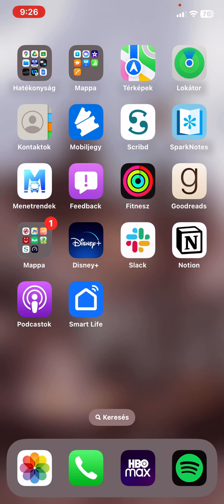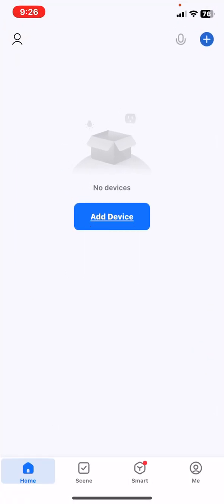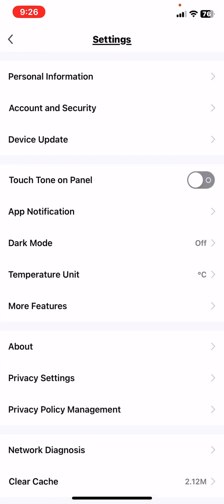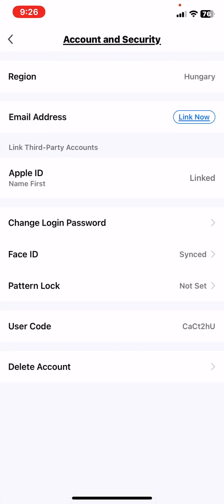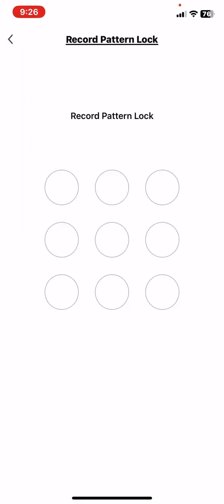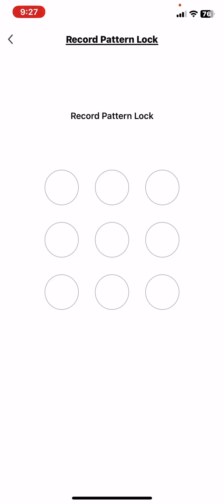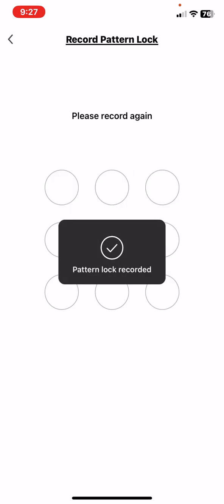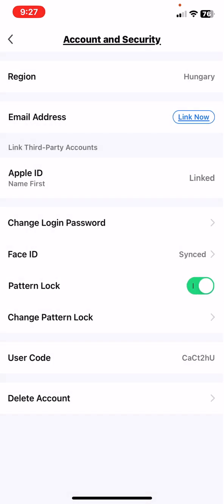How to set a pattern lock in Smart Life?